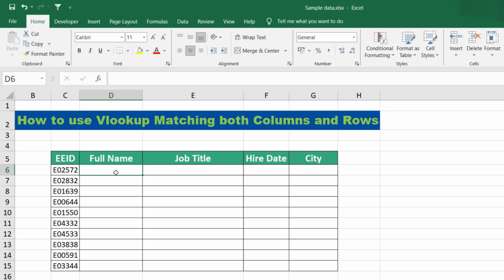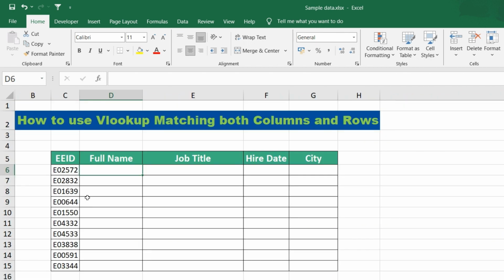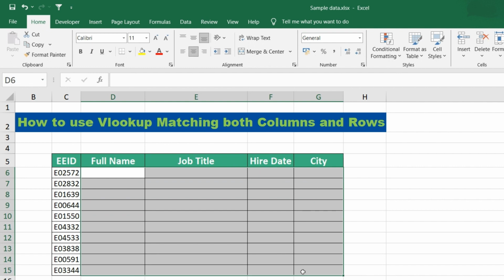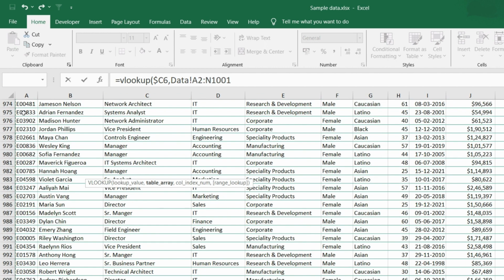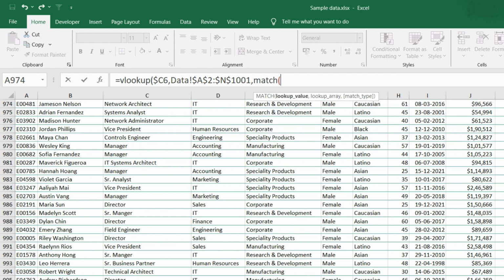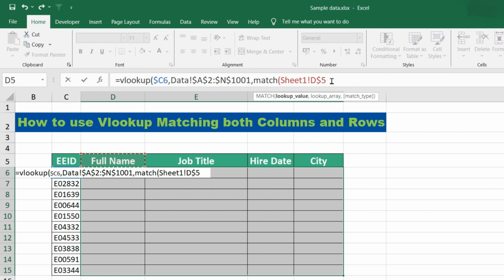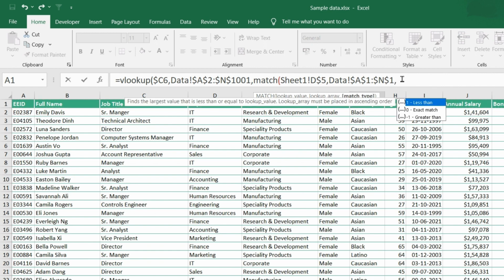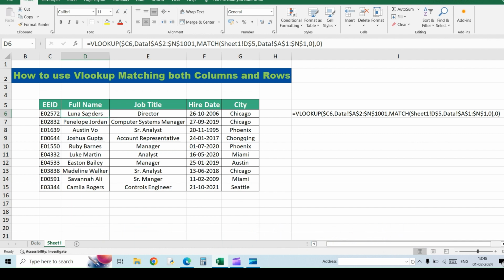How to use Vlookup with criteria matching both Columns and Rows values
This video demonstrates how to utilize VLOOKUP to match both columns and rows, complete with examples.How to Combine Vlookup and Match Functions